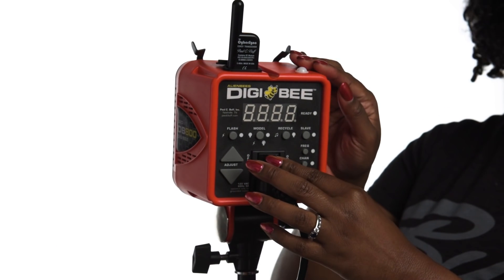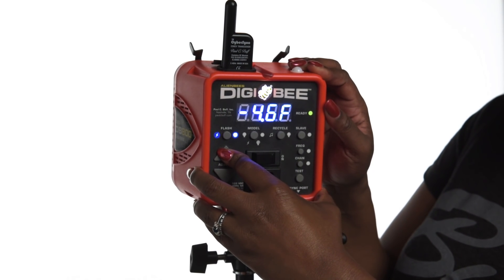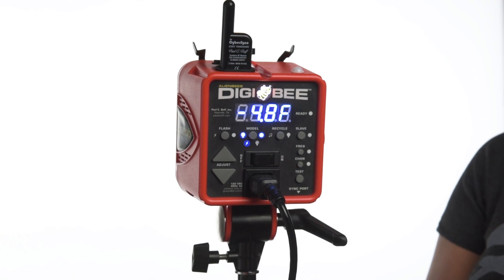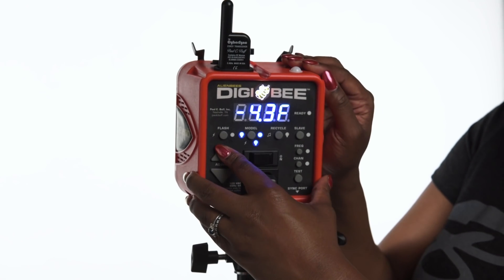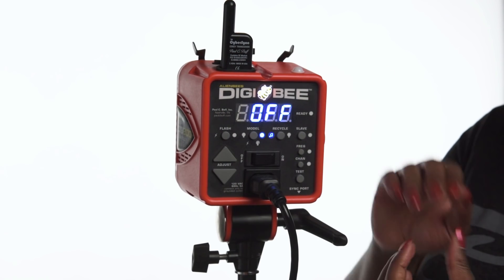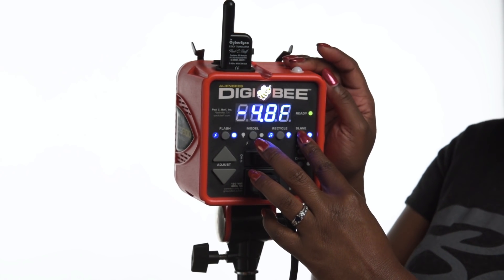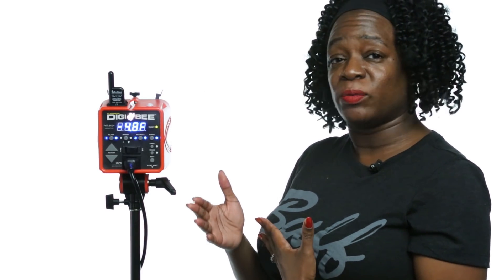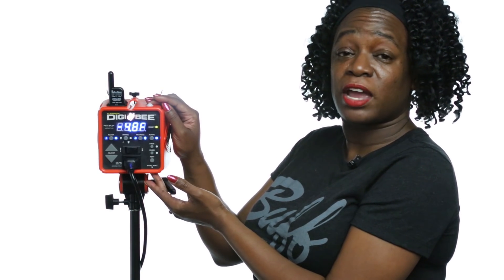Paul C. Buff | DigiBee Demo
Learn more about our DigiBee Flash Unit in this demo. In this video, we discuss the features of the unit including its digital controls, 400W equivalent modeling lamp, and its wide 7 f-stop power variability.